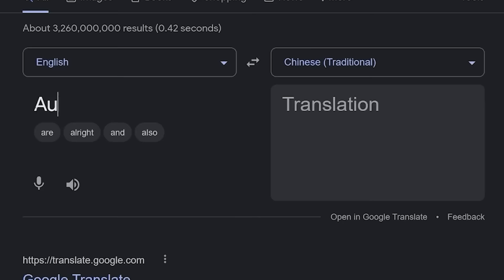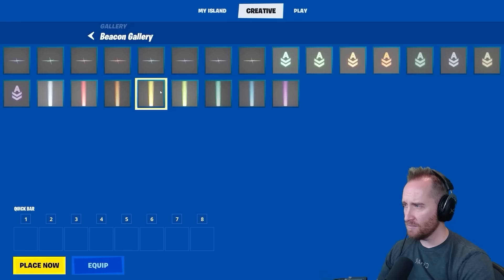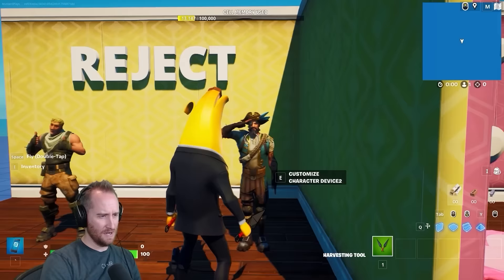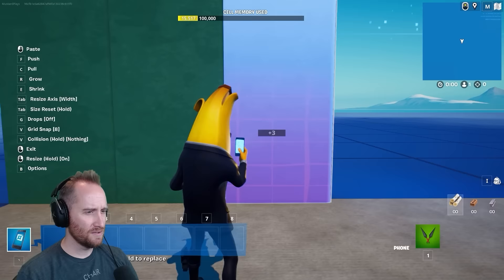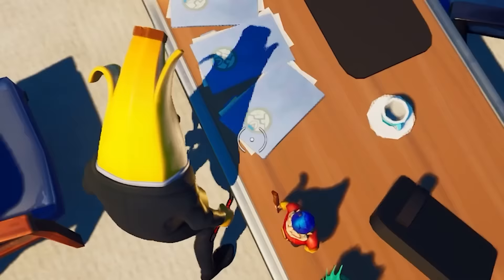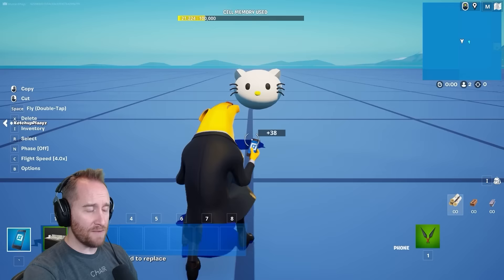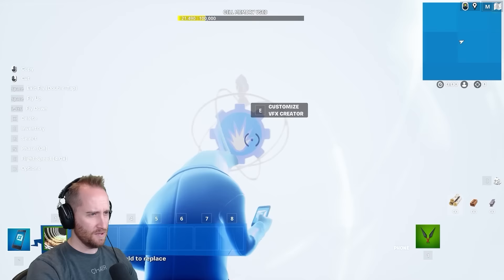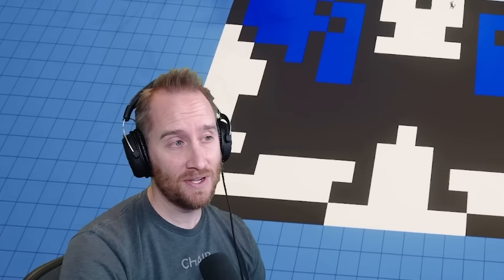I Google Translated Fortnite Skins 100 Times!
I Google Translated Fortnite Skins 100 Times and got some CRAZY results!

Shout out to the YouTuber Toiu and other Mnecraft YouTubers for the idea!